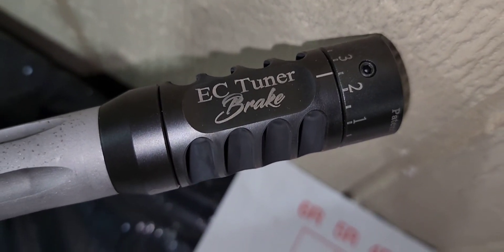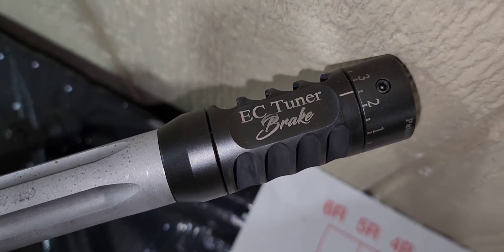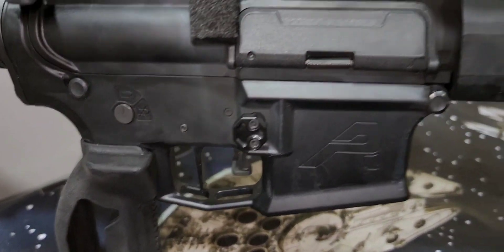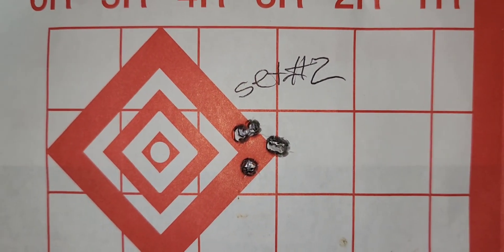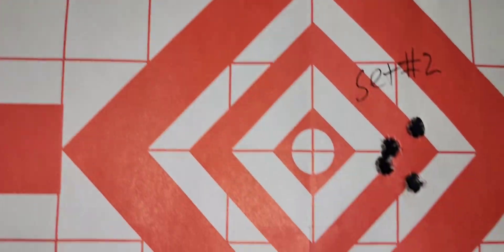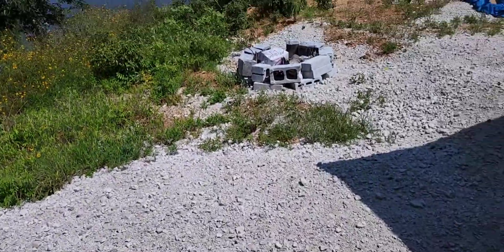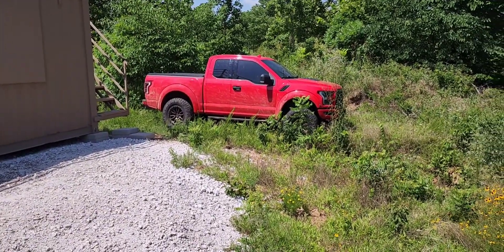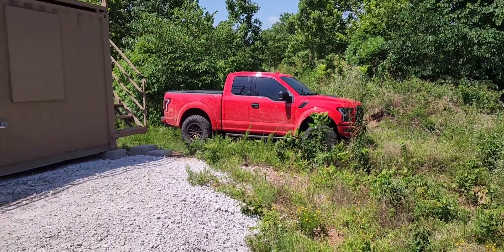!!!! 6mm ARC & Erik Cortina's EC TUNER BRAKE !!!!!!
AERO UPPER & LOWER 😆
105gr Berger Hybrids, BR4 SRP, 29.5gr LR, 22" Bartlien barrel w/ 1-7.5" twist.
90°F.  80% humidity.
100yrds, prone